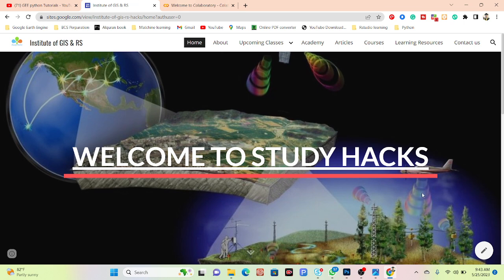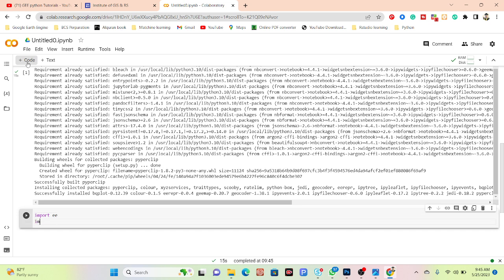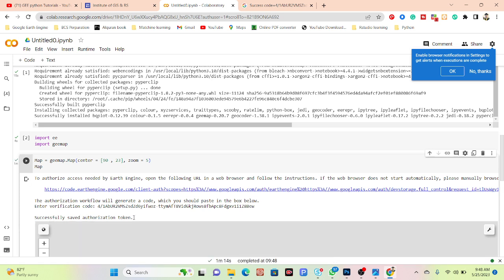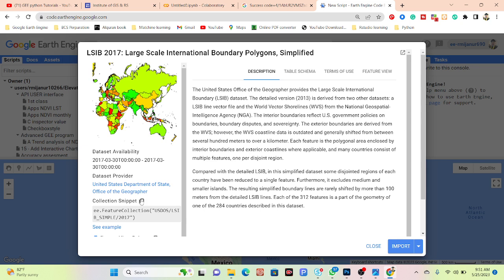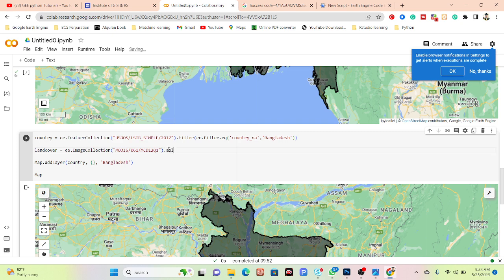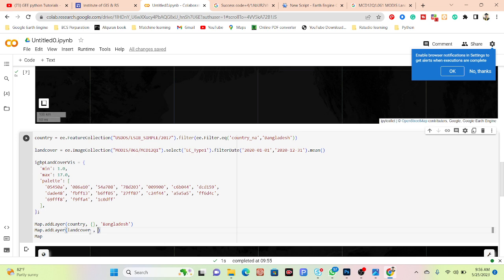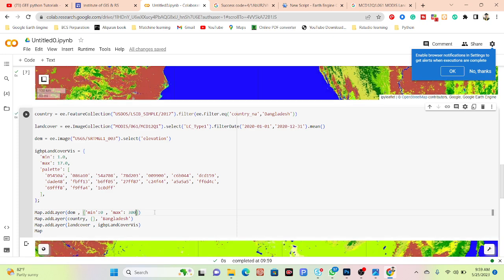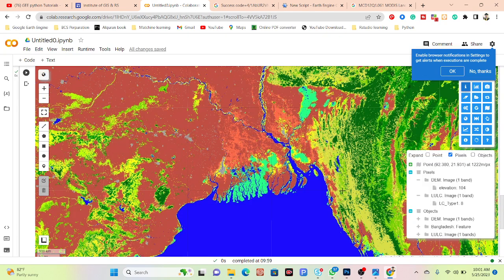🛑GEE Tutorial #3: How to import Remotely sensed data in GEE Python API & Use the inspector tool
registrationopen for a new batch of 7 days of Complete online training on googleearthengine for remotesensing
& gis Analysis for Beginners to Advanced level.

Training language: English

Course Content:
1. GEE: Introduction
2. JavaScript programming language A to Z
3. GEE Server language A to Z
4. Filtering and Displaying Rater & Vector data
5. Importing Raster and Vector Data in GEE
6. Calculating with Images: Raster Calculations
7. Calculating NDVI, NDWI, EVI , & all indices.
8.Introduction to Image Classification in GEE
9. Landover & Land use classification Map using Machine learning
10. Crop land classification using Machine Learning
11. Exporting Raster and Vector Data from GEE
12. How to make research paper map using GEE & ArcMap software.
13.How to make a time-series chart for NDVI, NDWI, and other Indices?
14. Spectral indices and develop the skills for calculating any index (NDVI, NDWI, NDSI, MNDWI, MSAVI)
15. How to remove CLOUD Mask from satellite Images
16. How to monitor surface water rainy and Dry time periods
17. Visualization (DEM) of Hill shade, Aspect and Slope Map
18. How to make an NDVI chart over a period of time of a Agricultural Land
19. Air Quality Monitoring: atmospheric concentrations of ozone, methane, formaldehyde, aerosol, carbon monoxide, nitrogen oxide, and sulfur dioxide
20. How to Download Air Quality parameters Time series data in CSV format using GEE
21. How to make LULC accuracy assessment using Google Earth Engine. (Kappa, Producers & Consumers accuracy)
22. Monitoring Land Surface temperature using Landsat and MODIS || Make Time series chart of LST
23. How to Calculate Average, Maximum & Minimum pixel values using GEE
24. How to calculate the Classified Area using GEE
25. How to make a single class Map such as Urban maps, Water body maps,s, etc.
26. How to ADD A LEGEND, Title in GEE

Online Training Benefits:
* Practice Code
* Recorded Class